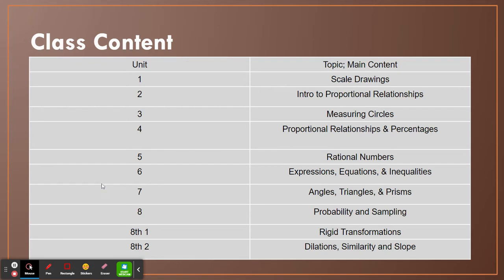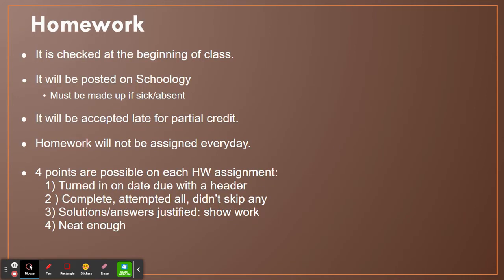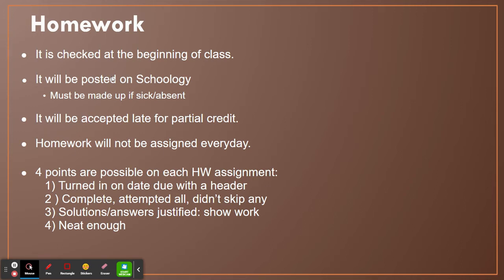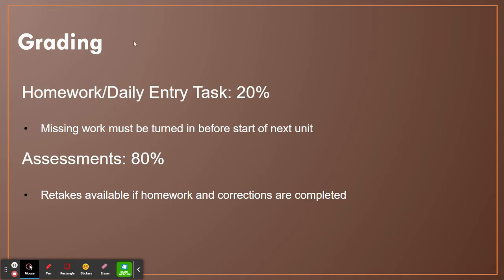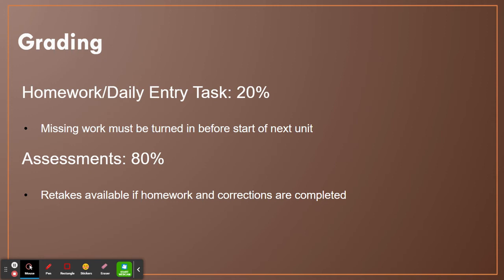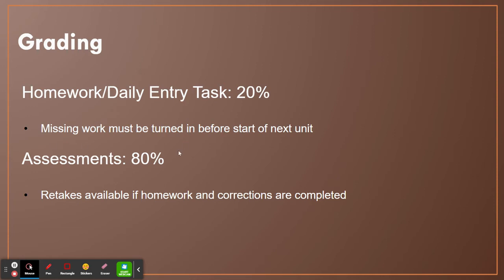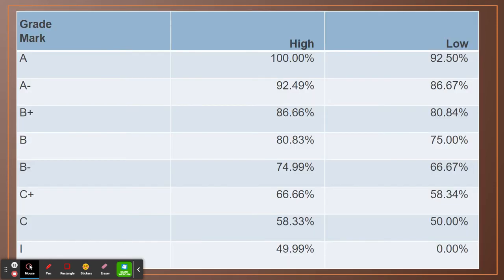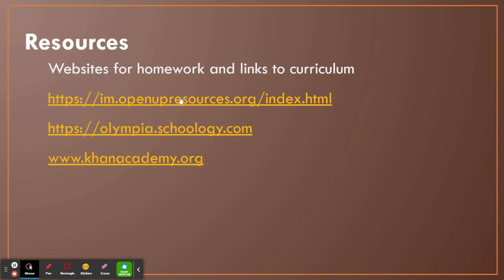Mrs. Gallacher 7th Grade Math & 7th/8th Grade Compressed Math 2021-2022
This is a video for Washington Middle School's Curriculum Night 2021.